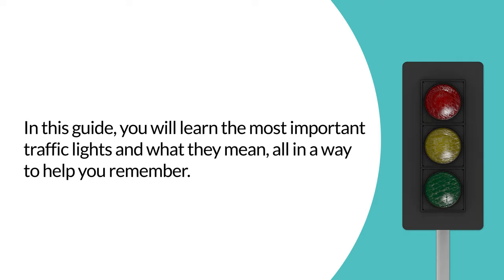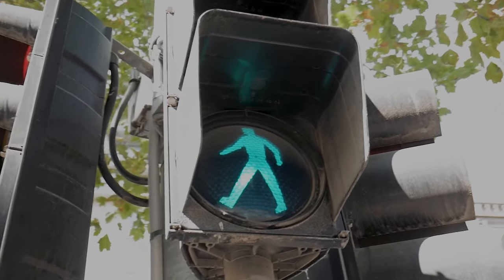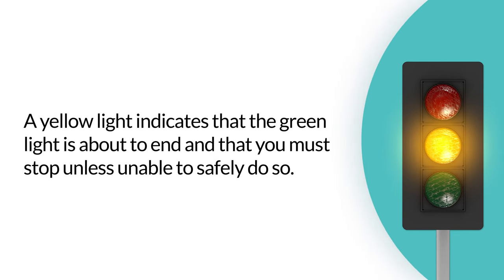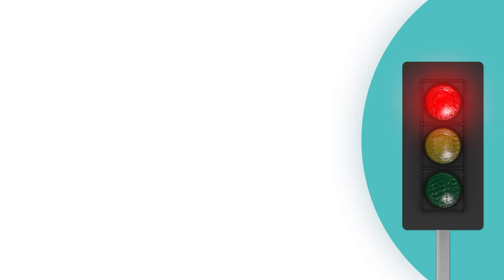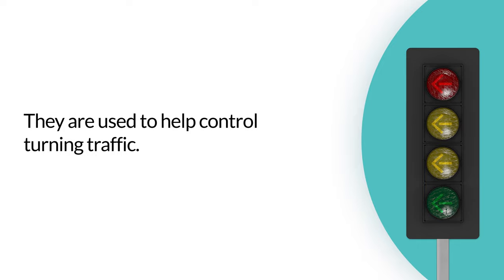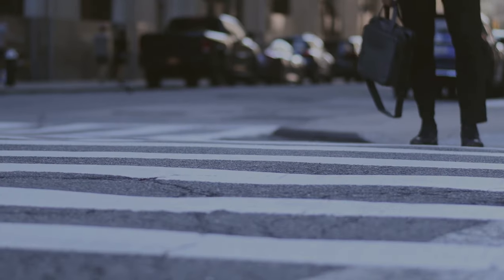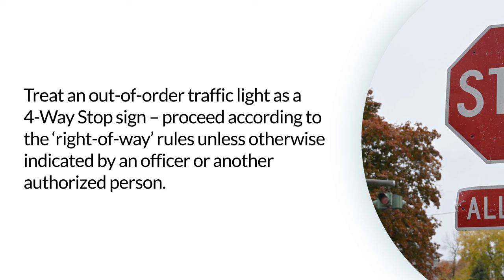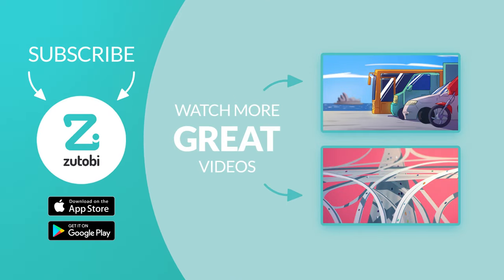Traffic Lights Explained - Learn What US Traffic Signals Mean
Learn about different traffic lights, their meanings, and how to drive when facing different types of traffic lights. Covers the traffic signal lights in the USA.

Traffic signals are used to control traffic at intersections by guiding and regulating the flow of traffic. Drivers, cyclists, and pedestrians must obey and understand the different traffic signals. Traffic signals can be 3 colors (red, yellow, and green) that are either flashing or steady.

We will go through the following lights:

*Steady red light
*Steady yellow light
*Solid green light
*Flashing red light
*Flashing yellow light
*Red arrow
*Yellow arrow
*Flashing yellow arrow
*Green Arrow
*Overhead Lane control signals
*Where to stop when facing a traffic light at an intersection

Do you want to be 100% sure that you are prepared for all possible traffic & road signs questions?

Zutobi is an educational company that provides high-quality driving courses:

1. To help learners pass their permit test on their first try
2. To help create better and safer drivers
3. To reduce anxiety for the DMV written test
4. Prepare students for their road tests

The questions are made to be nearly identical to the questions on the real test.